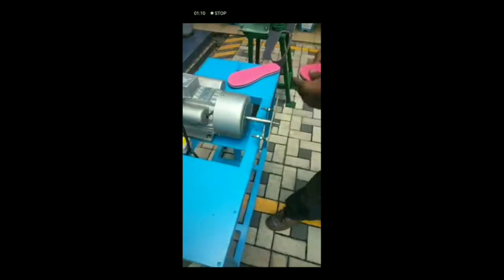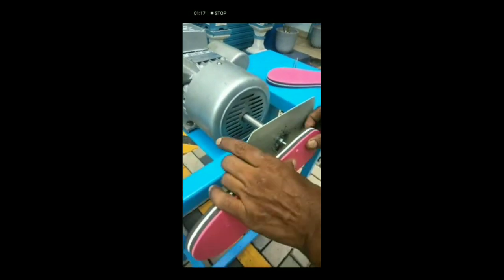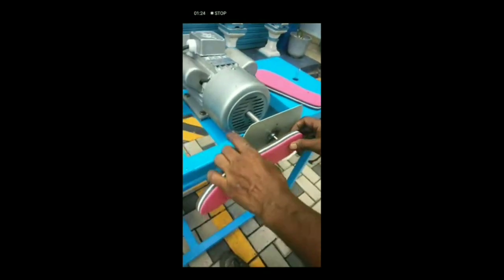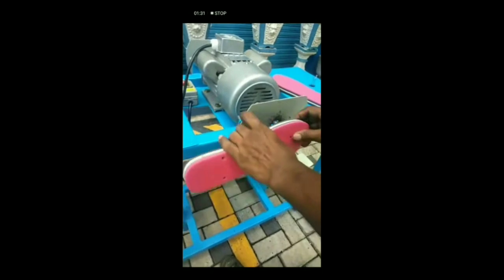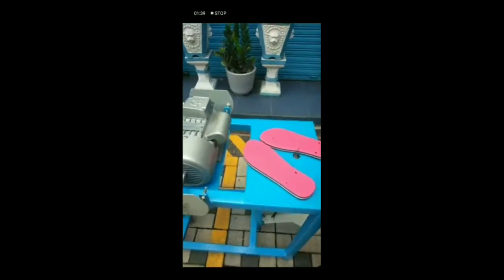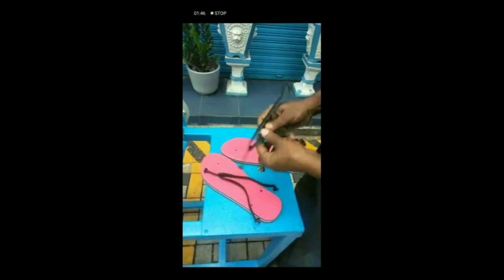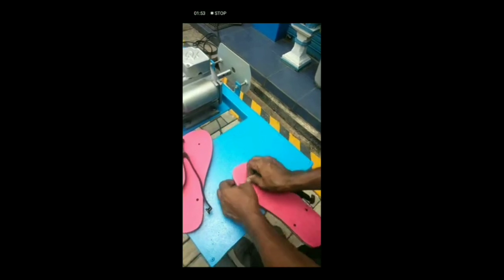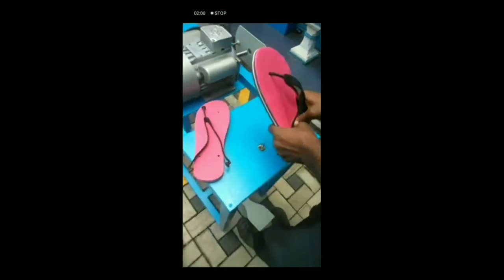new business ideas sinhala /business podda / svyan rakia awasthawak /dawasata rupiyal 3000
business podda

new business ideas sinhala
svayan rakiya awastha
svayan rakiya athwala
svayan rakiya adahas
viyapara adahasa

We provide advice and training on how to start and run a business and new self-employment opportunities through this channel.